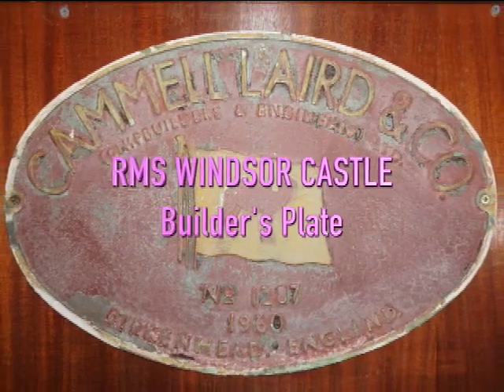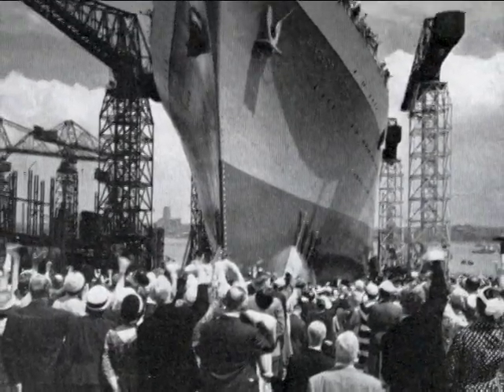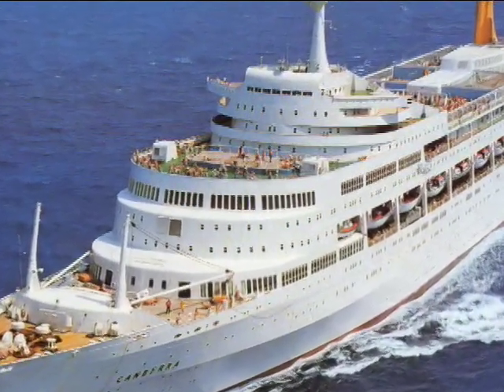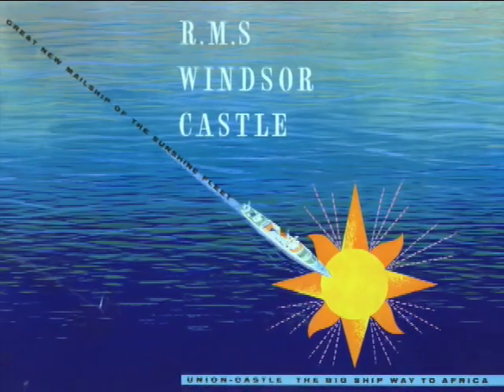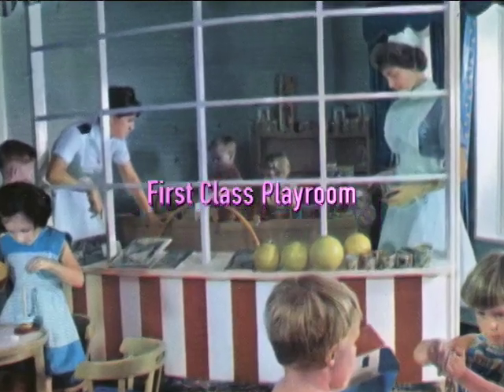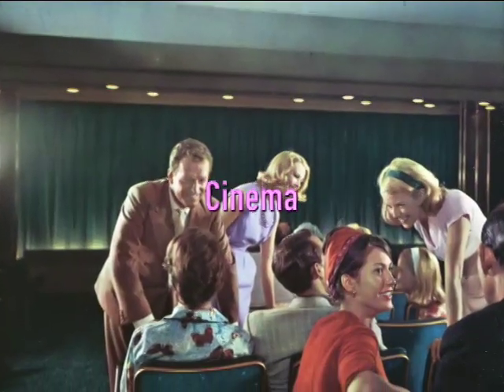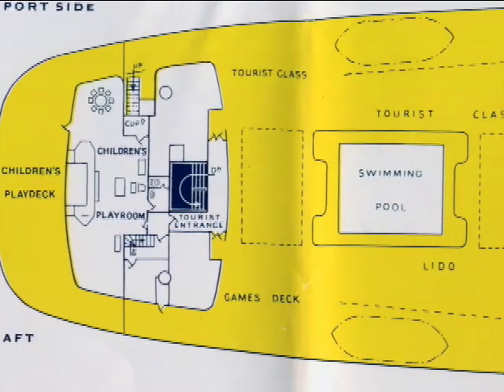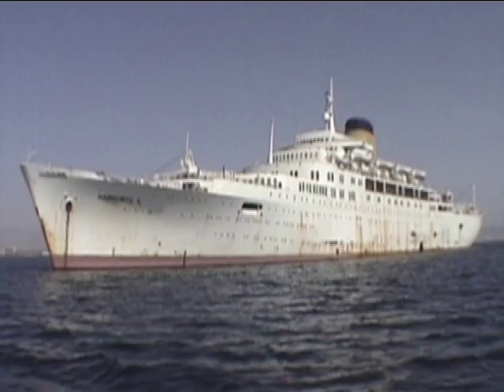WINDSOR CASTLE Decked! SD 480p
This is a bonus track supporting the upcoming hour length feature, "Torn Castle, On The Road To Alang, Part Three" featuring the life and times of the Union-Castle Line flagship RMS WINDSOR CASTLE, from cradle to grave.  This video uses archival material to provide a top to bottom tour of the RMS WINDSOR CASTLE's first and tourist class public areas.